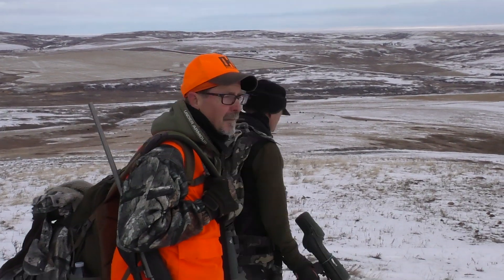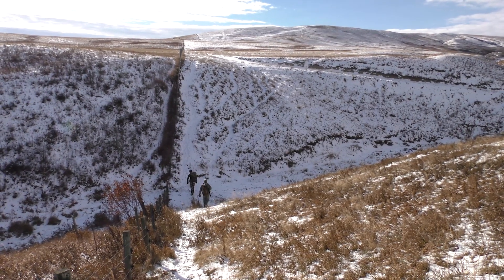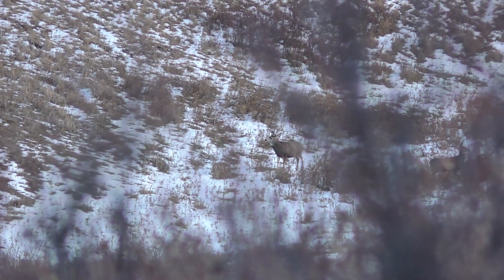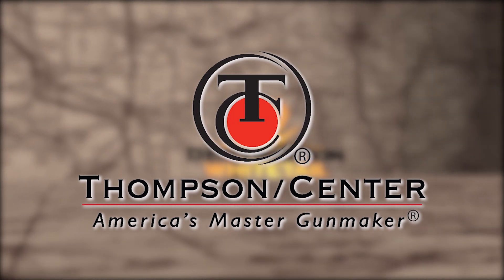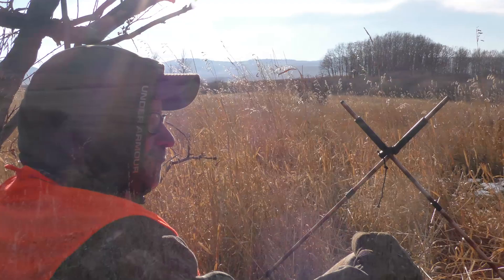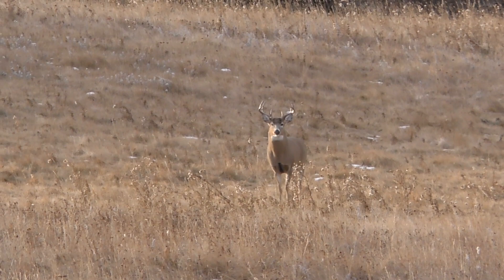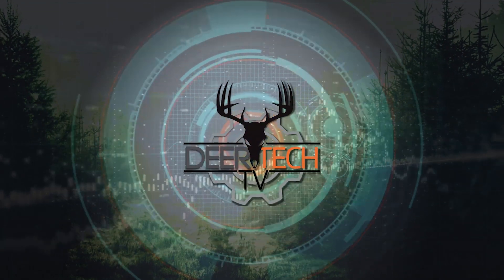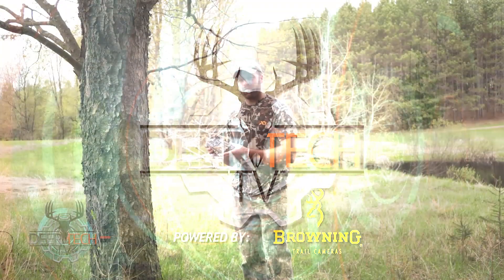Foothill Whitetail Adventures | Destination Whitetail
Alberta is an incredible destination for mule deer and whitetails, as well as coyotes and a few other attractions in the foothills of the Rockies. Destination Whitetail. Season 8. Episode 9.